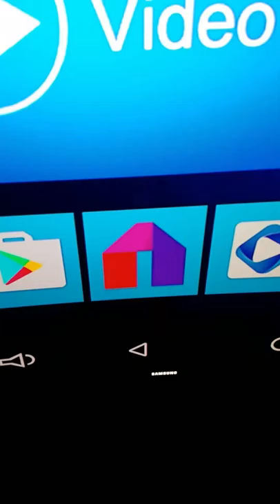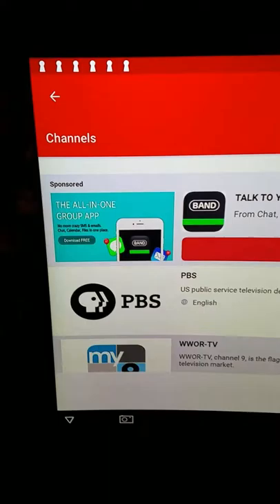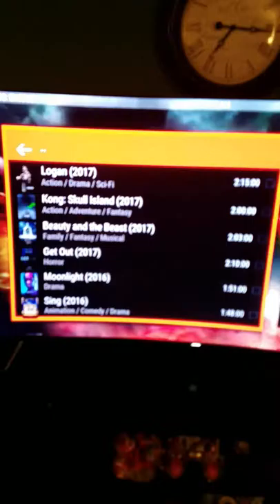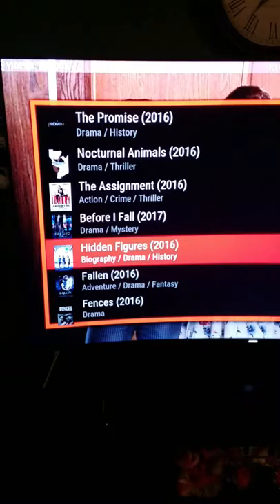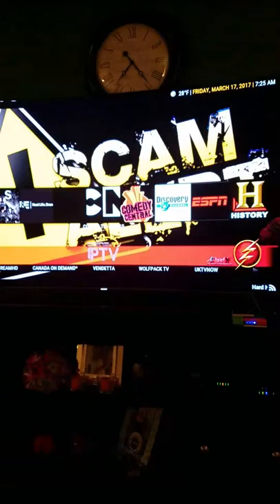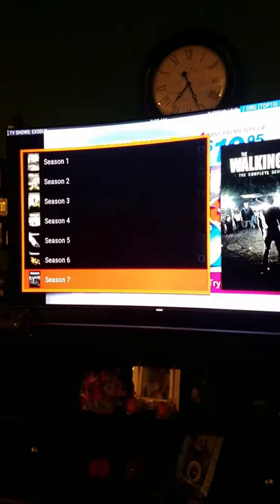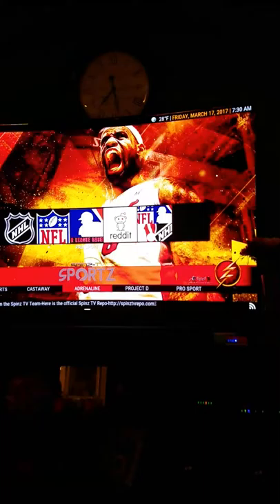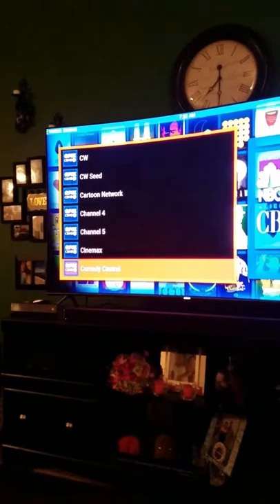Android box walk through better than fire stick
Is new Android boxes are great you can hardwire men's your modem to get your full net speed they come with more memory better processor better CPU.